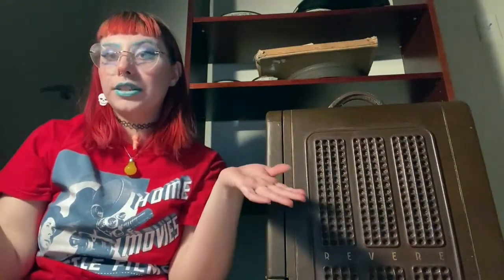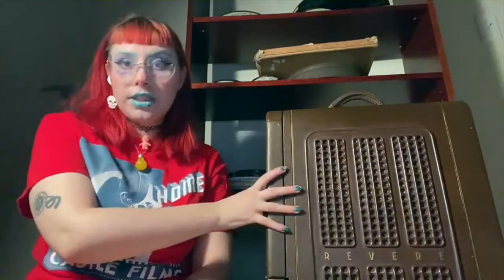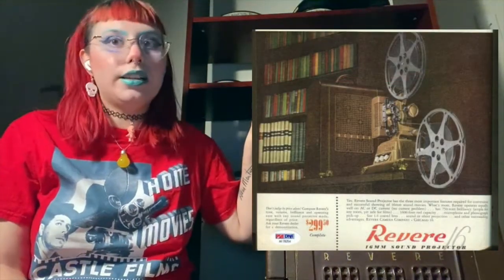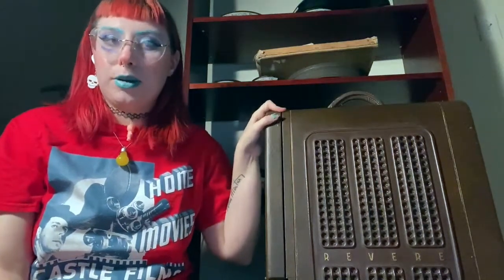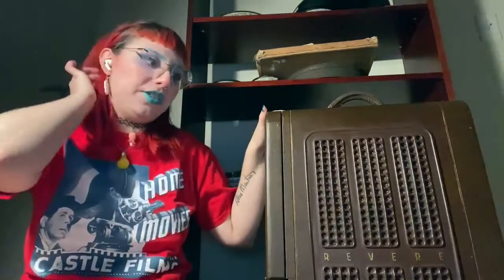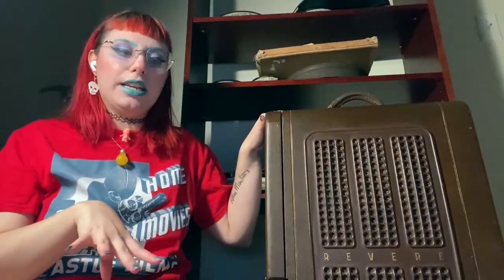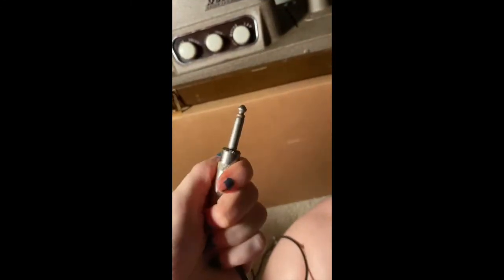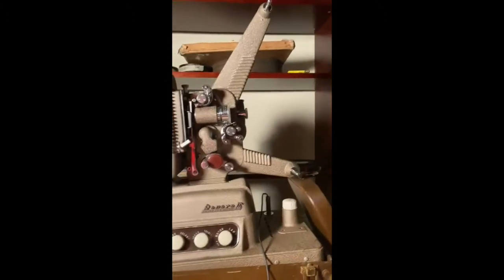The Love of My Life - Revere 16mm Sound Projector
This projector and I have been through thick and thin! Hear me blab about my favorite projector. Would highly recommend to those who taking their first dive into the world of small film gauges.